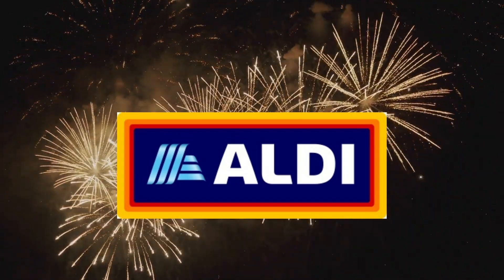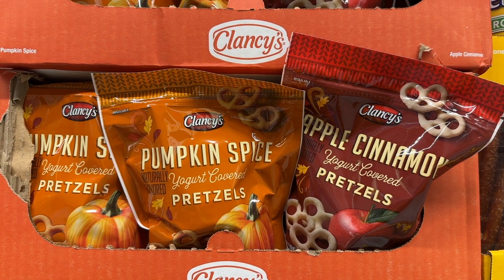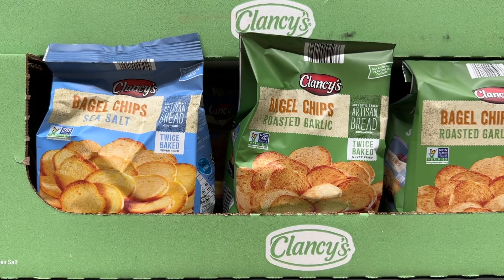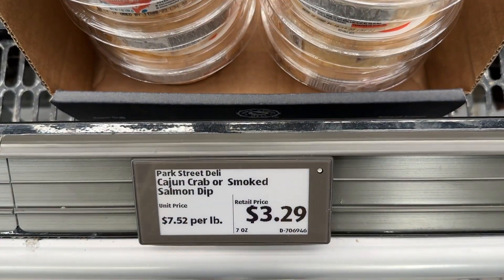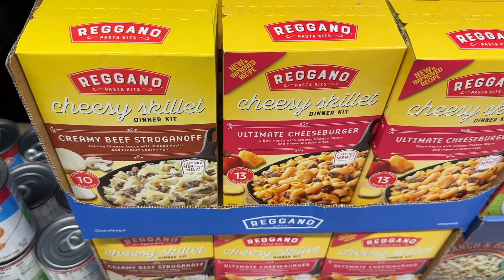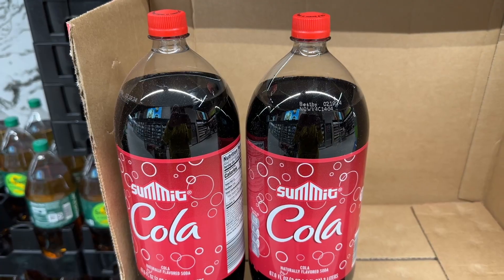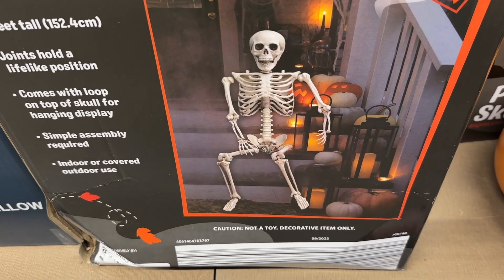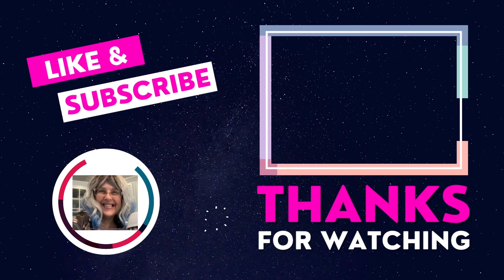ALDI Finds & Must Haves Week of 9/27- 10/3~ Aldi Shop With Me ~ (With PRICES) SAVE MONEY!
Join me this week while I see what are the newest and most raved about products, check out this week's Aldi Finds, and highlight a few of my favorite finds this week.

All products noted as recommended, have been raved about online as being delicious and or amazing, so these are items you will want to try.  Of course, our palates are very different, so I am sorry if you disagree.

I would love to hear what are some of your favorites.

If you are enjoying these weekly Aldi finds videos, give me a like or comment so that I know I should keep doing them.  Thanks so much!

Here is last week's video which includes many items that are still in the store and may have found their way to the Aisle of Shame by now. :)

If you are curious about my list of what to buy and what not to buy from Aldi consists of, check it out here: